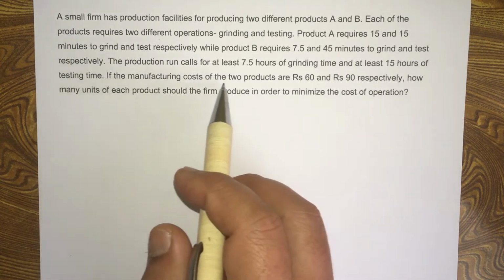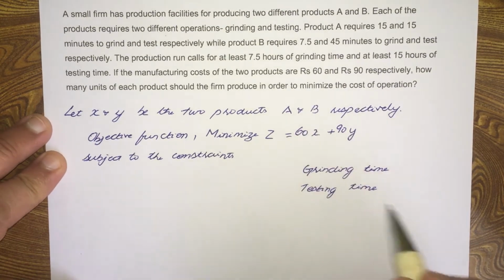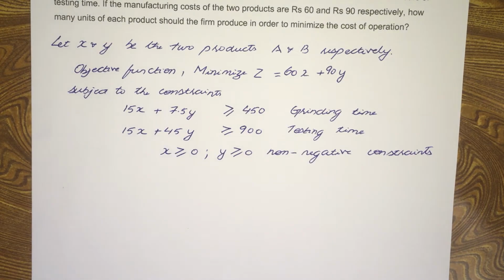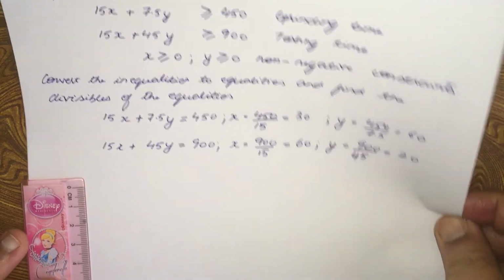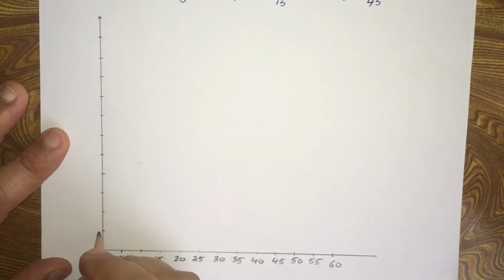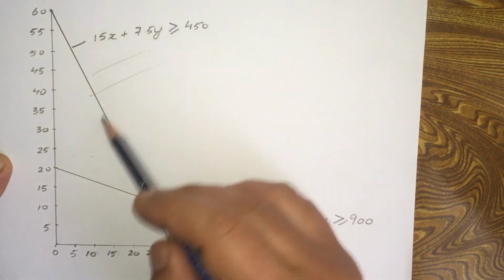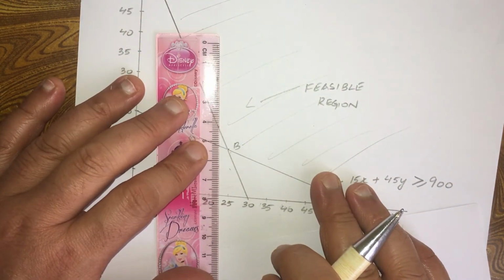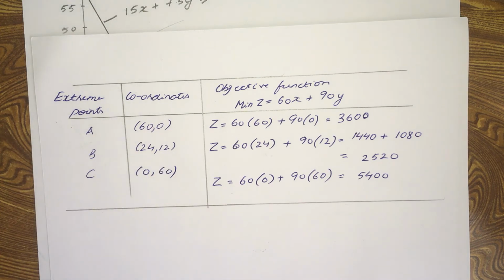Linear Programming: Minimization Problem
A small firm has production facilities for producing two different products A and B. Each of the products requires two different operations- grinding and testing. Product A requires 15 and 15 minutes to grind and test respectively while product B requires 7.5 and 45 minutes to grind and test respectively. The production run calls for at least 7.5 hours of grinding time and at least 15 hours of testing time. If the manufacturing costs of the two products are Rs 60 and Rs 90 respectively, how many units of each product should the firm produce in order to minimize the cost of operation?